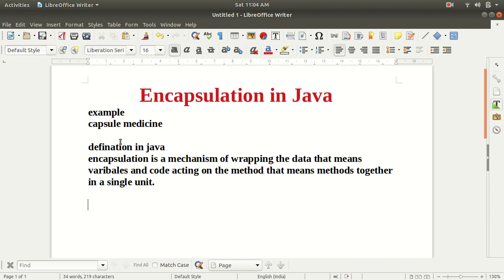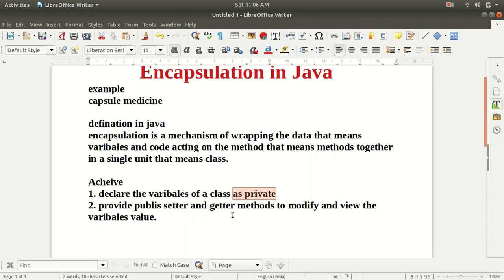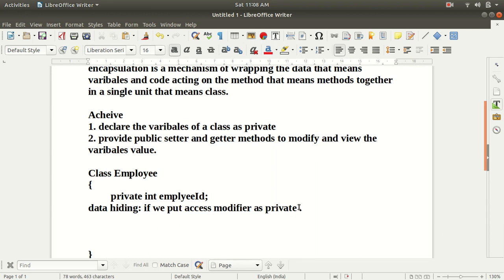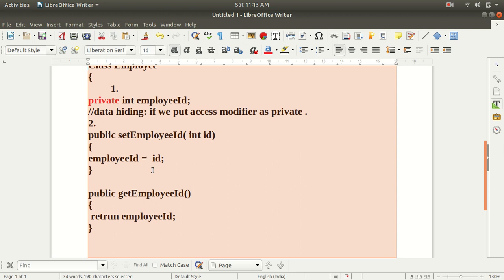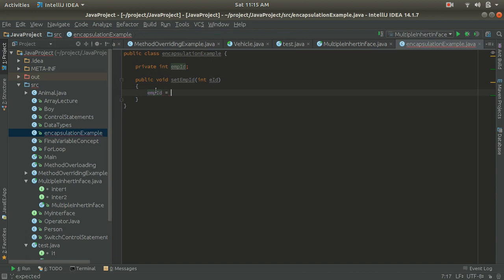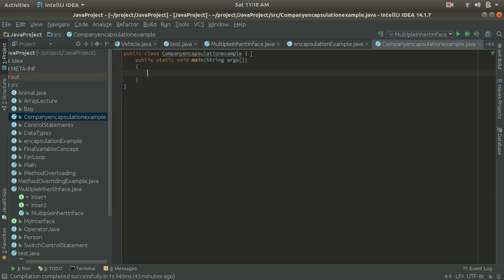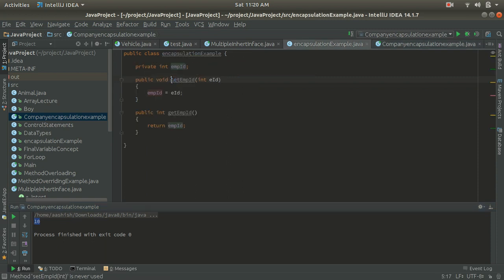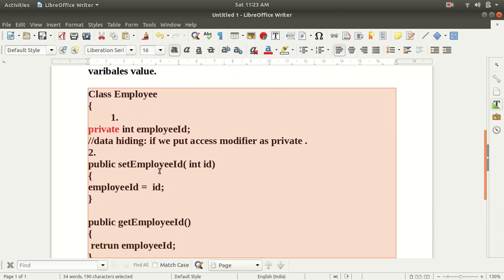Encapsulation | Data Hiding | OOPs concepts in Java with Program Example | Java Tutorial #35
In this lecture, we will discuss the Encapsulation concept, Data Hiding concept in  Java with example.
data hiding in java,
Java Tutorial | Encapsulation,
Java Encapsulation with Example - Java Programming Tutorial,
 What is Encapsulation in Java Tutorial,
Java - Encapsulation,
abstraction and encapsulation | OOPS,
What is Encapsulation in Java - OOP Concept,
Corejava || OOPs || encapsulation,
What is Encapsulation
Java OOPS [Encapsulation],
Encapsulation Example in Java,
Abstraction in Java,
Abstract Class in Java with an example,
OOps concept in Java
What is the oops concept in Java
Object-oriented Language